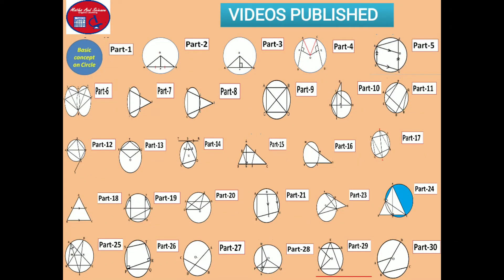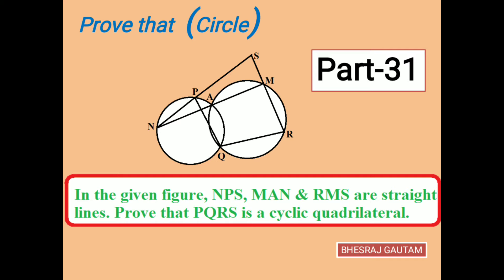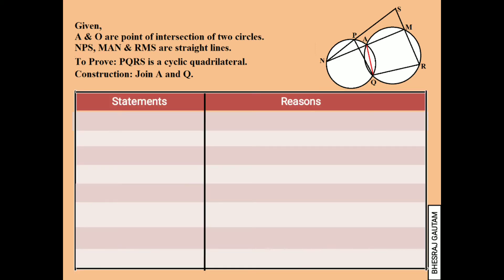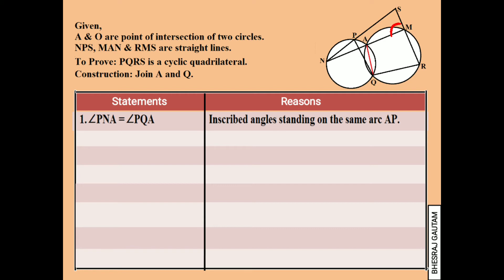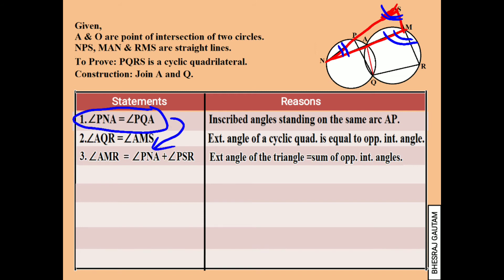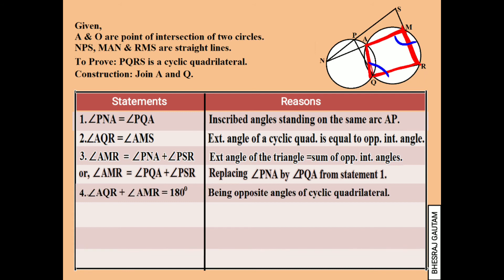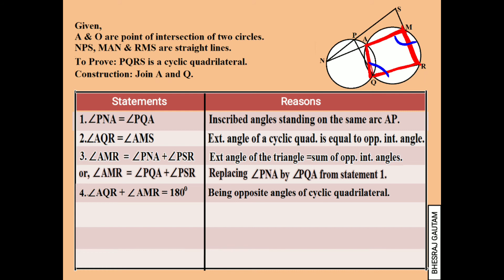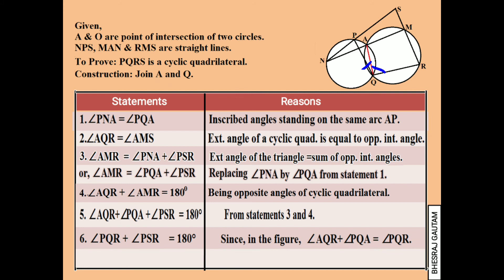Straight lines NPS, MAN & RMS pass through circle.Prove PQRS is a cyclic quadrilateral || Geometry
This is the last video from circle theorem for phase-I. One on going through the proof can get clarity on inscribed angle, properties of cyclic quadrilateral and triangle. I hope you will like it. Following are the links of different similar videos from CIRCLE.

1. Prove that AD is the bisector of angle BDE given that ABCD is a cyclic quadrilateral and AB = AC.

3. Prove ∠ AEC = ∠ ODA  if O is the center of the circle, AB is diameter & DO perpendicular to AB .

4. ABCD is a cyclic quadrilateral in which AC =BD. Prove that: i) AD = BC   ii) AB || DC.

5. ABCD is a cyclic quadrilateral. BA and CD meet outside at R such that BR = CR. Prove that: RA = RD.

6. ABCD is a cyclic quad. BA and CD meet outside at R such that BR = CR. Prove that: CB || DA

7. If XY and PQ pass through the point A and P,X,Q and Y meet at B. Prove that angle PBX = angle QBY.

8. In a cyclic quad. ABCE, AB||EC. If D be any point on EC such that AD||BC is drawn,prove that AE =AD.

11. Theorem - The line joining the mid-point of a chord & center of a circle is perpendicular to chord.

13.Prove  ∠ XOZ = 2 ( ∠ XZY + ∠ YXZ ) if O is the center of the circle and XOZY being a quadrilateral.

14. Prove DEFG a cyclic quadrilateral if D,E & F are mid-points of the sides AB,AC & BC in a triangle.